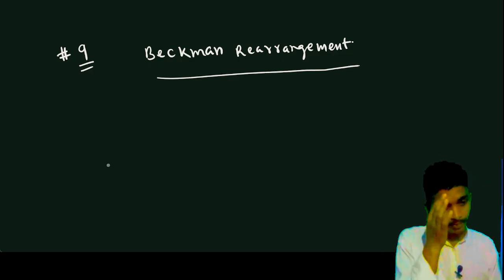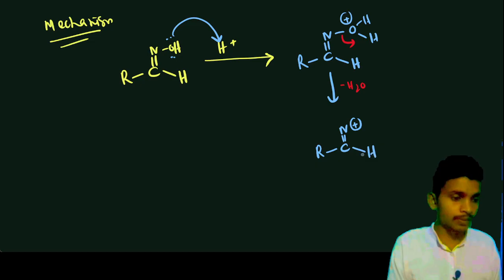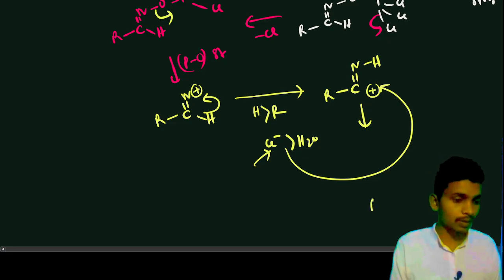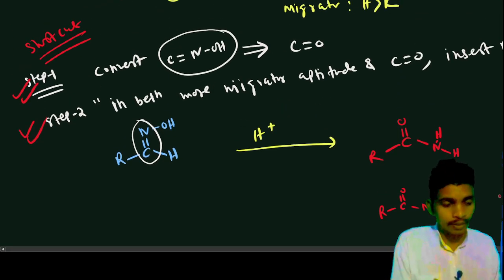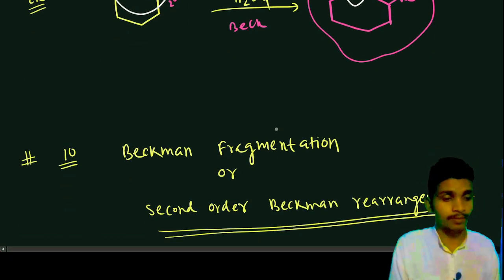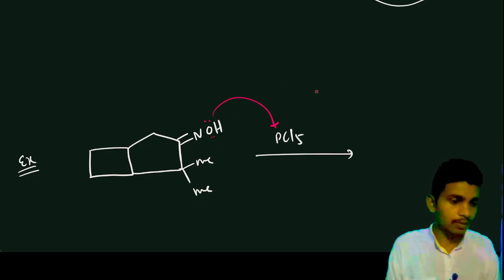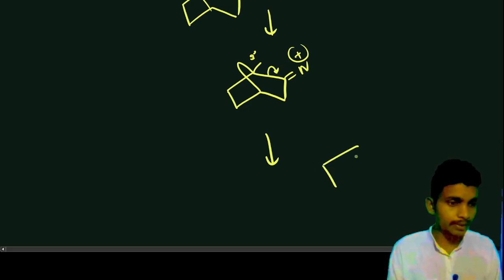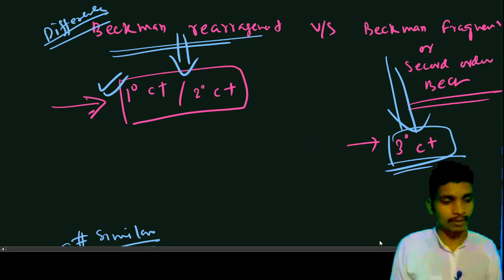Backman rearrangement and Backman Fragmentation L 9